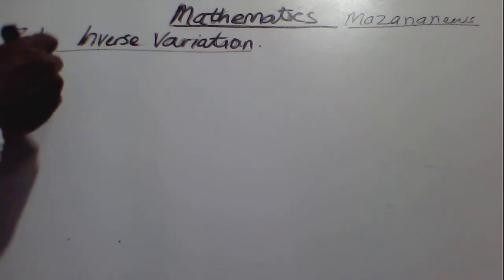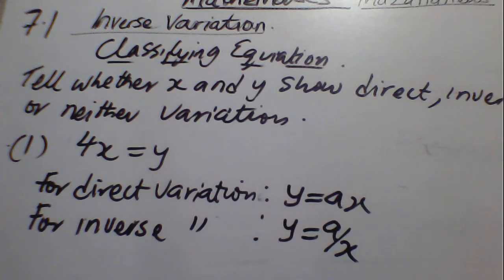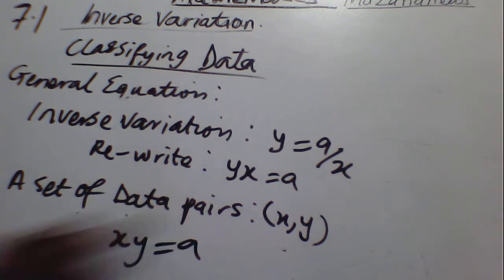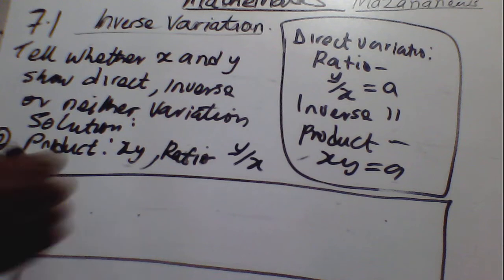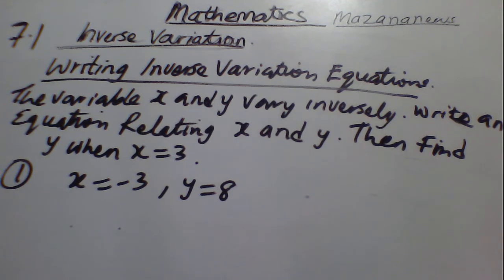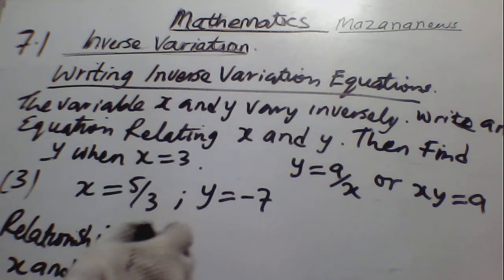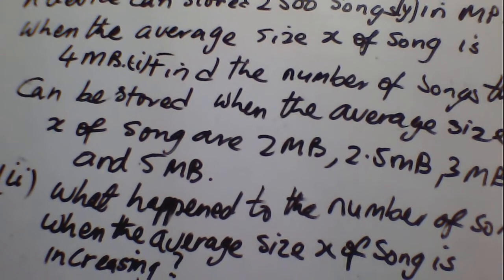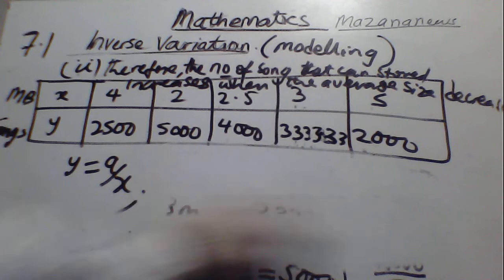Inverse Variation: Classification And Examples | Understanding Inverse Proportion Step-by-Step.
Welcome to this mathematics lecture on Inverse Variation, Classification and Examples! 📘 In this lesson, we explore the concept of inverse variation and learn how to identify, classify, and solve problems involving inverse relationships.

🔍 What This Lecture Covers:
Understanding inverse variation
The meaning of inverse proportion
Identifying inverse relationships between variables
The general form of an inverse variation equation
Finding the constant of variation
Classifying different types of variation
Distinguishing inverse variation from direct variation
Solving inverse variation problems
Applying inverse variation to real-life situations
Step-by-step worked examples
📝 Lecture Summary:

This lecture introduces inverse variation and explains how two variables are related when one variable increases while the other decreases in such a way that their product remains constant.

You will learn how to recognise an inverse relationship, determine the constant of variation, form an equation, and use the equation to find unknown values. The lecture also explains how to classify variation problems and distinguish inverse variation from other types of relationships.

With clear explanations and worked examples, this lesson will help you build a strong foundation in variation, proportional relationships, and algebraic problem-solving.